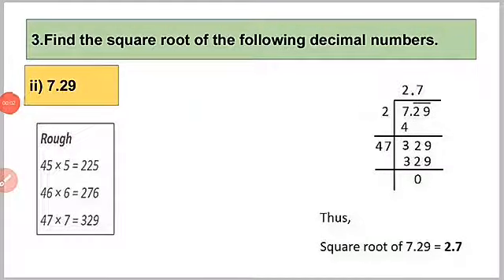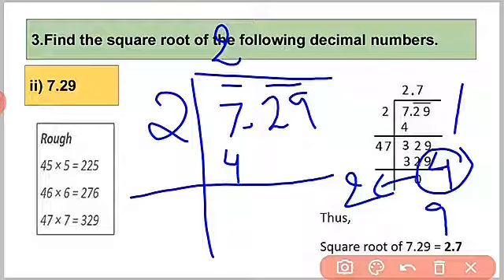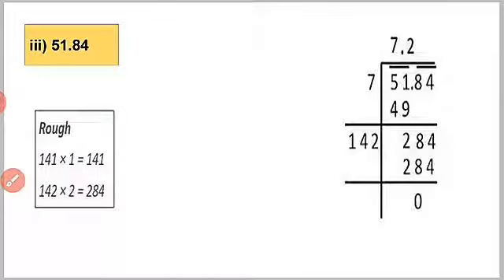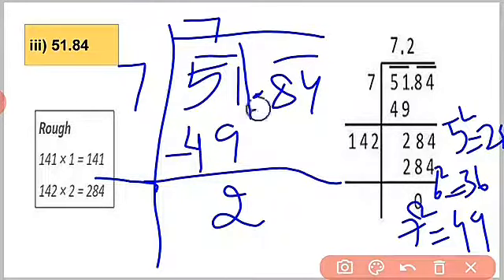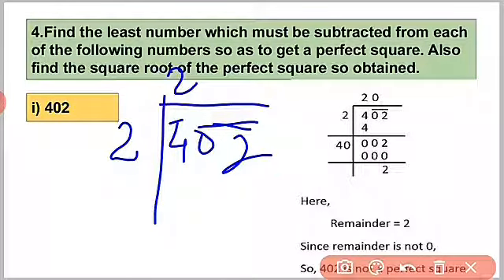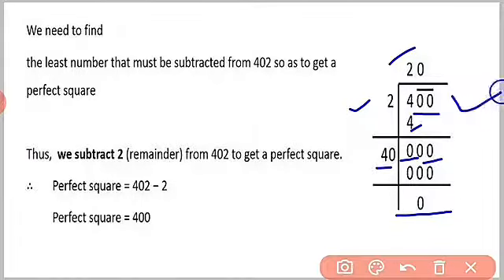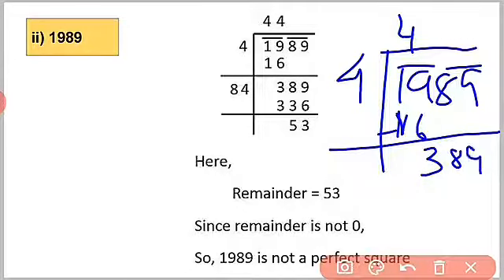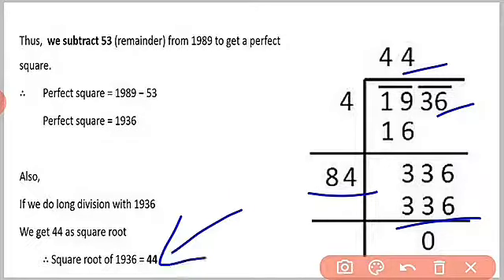NCERT CLASS 8 || SQUARES AND SQUARE ROOTS PART-9(B)